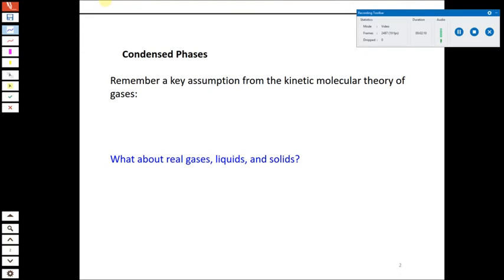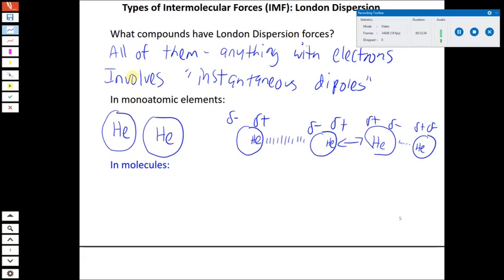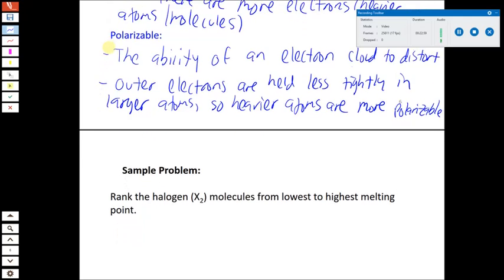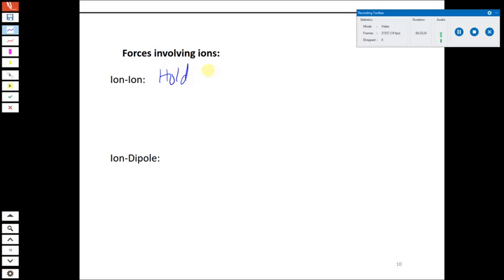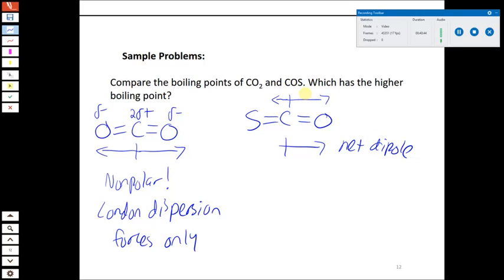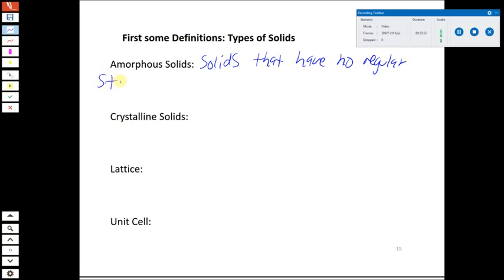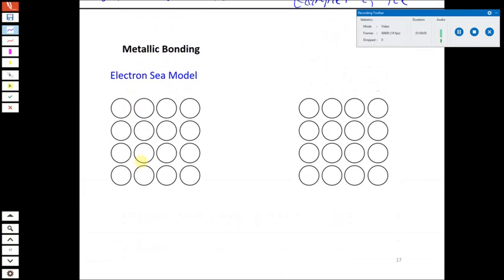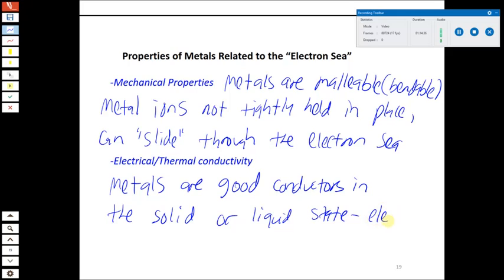041520 Intermolecular Forces, Liquids, Metallic Bonding